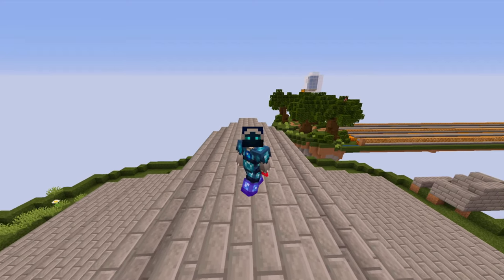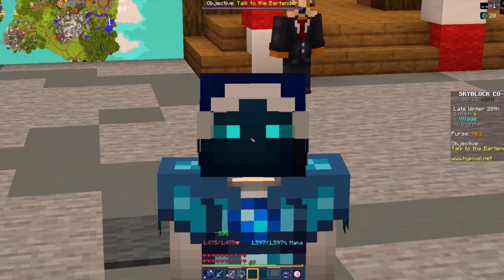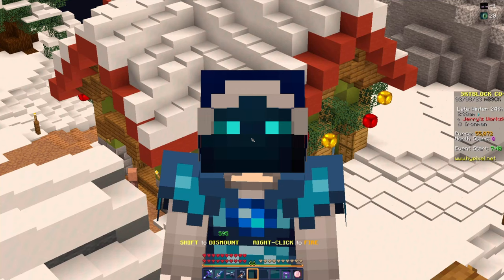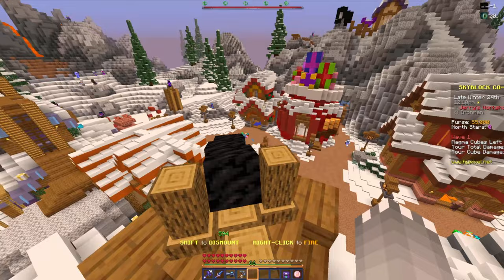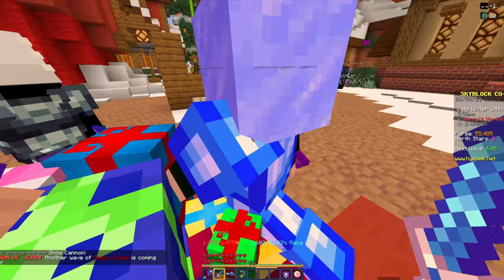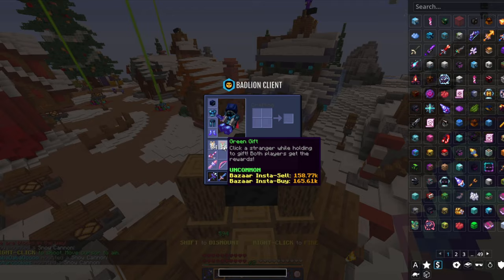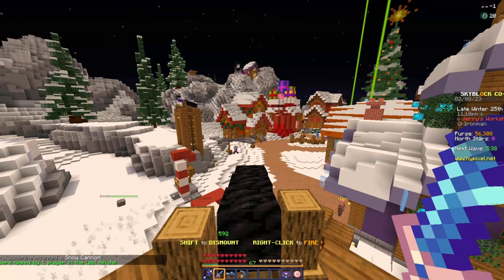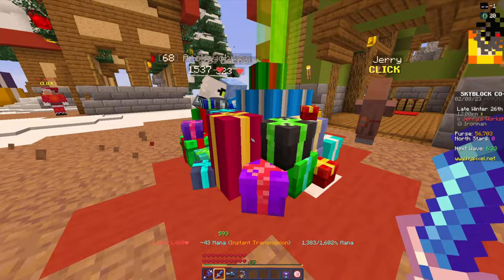Season of Jerry Made Us RICH! - Hypixel Skyblock Ironman ep. 4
In todays Ironman video, Birdy and I set off to Jerrys Workshop and got rich from our presents.